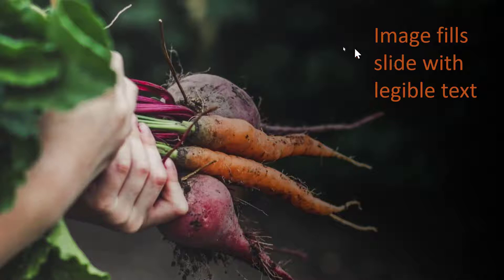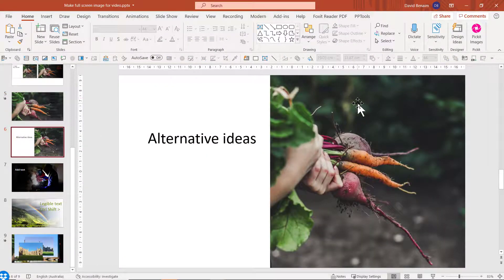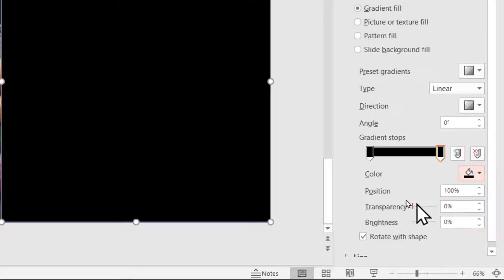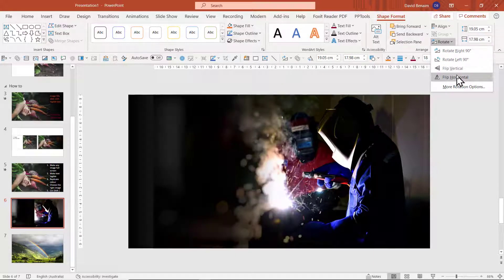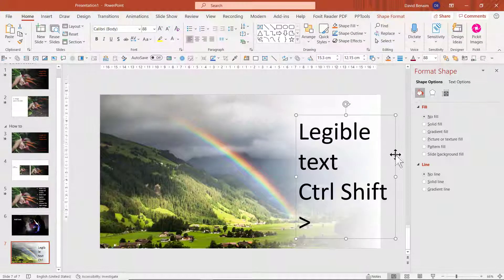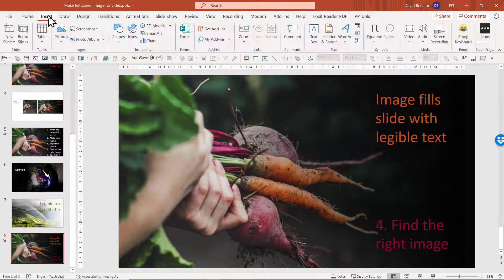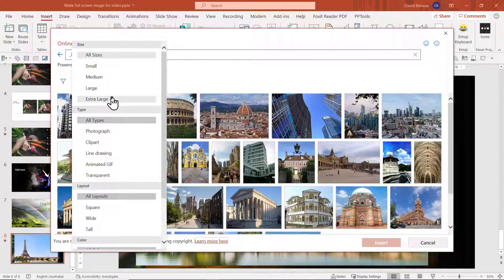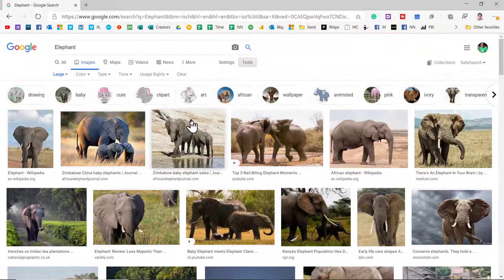PowerPoint: Full slide image with legible text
Full-screen immersive images draw the audience in, but how can you 1. Fabricate a full-screen image if the slide size doesn’t match the image size, and furthermore, how can you 2. Make the text legible and high contrast to the image, or even 3. Make the text colour match with the prominent words in the image you choose?

Taking it back some steps, how can you 4. Find the right images to use? Where can you find them? What characteristics of an image would make this process work best?
We go through some little known PowerPoint tricks like aspect ratio cropping, gradient aspect ratios, image search filters and the eyedropper tool.

I go through these four steps, available on old or new versions of PowerPoint, with special Office 365 only tricks.

Sections
00:00 - Introduction
00:38 - Make image fill slide with crop to aspect ratio
02:38 - High contrast, legible text
07:29 - Colour match text to image
09:35 - How to get images